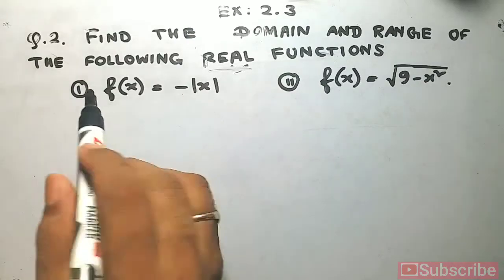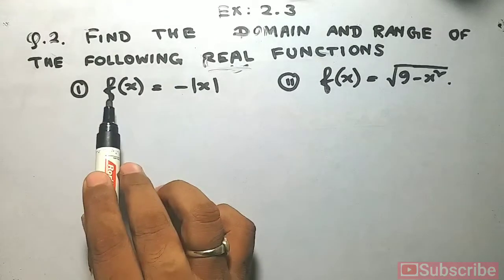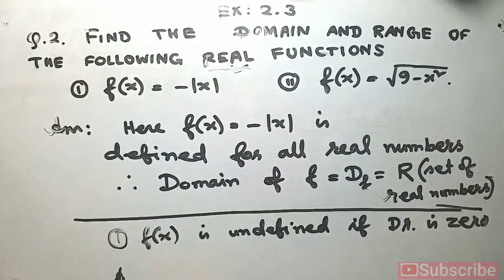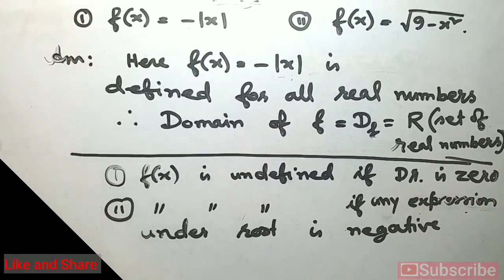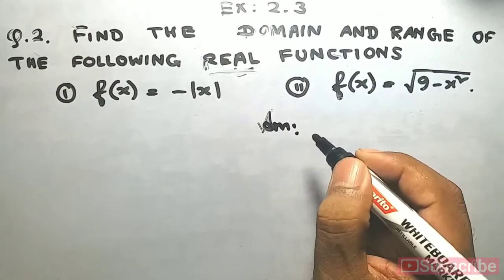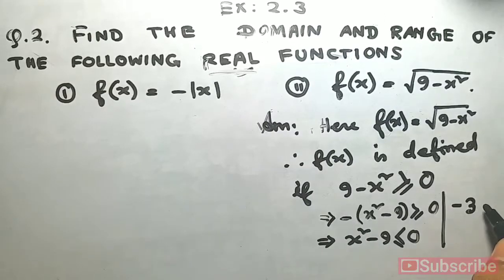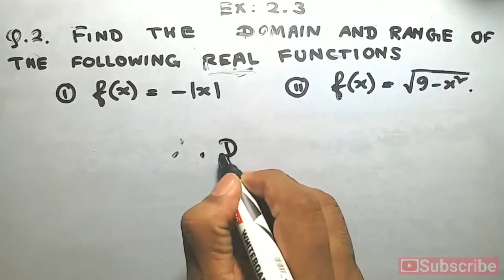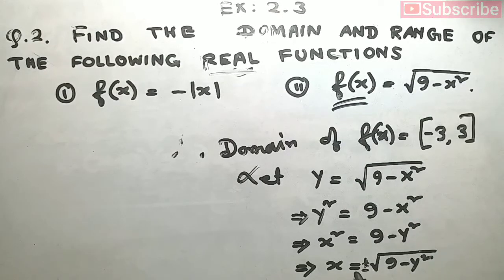Relations and Functions,NCERT, Class 11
Find the domain and range of the following real functions...

Here what is real functions, what is domain of  a function and what is range of functions...such types of questions are answered in the explanation when the domain and range was found...

Click on the link for other class xi videos..